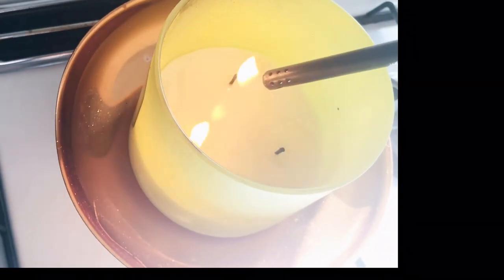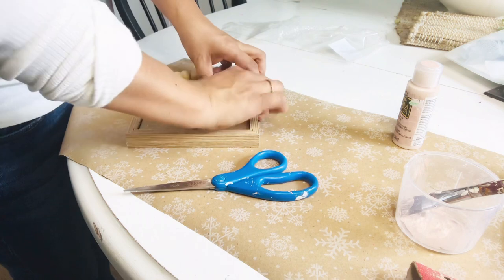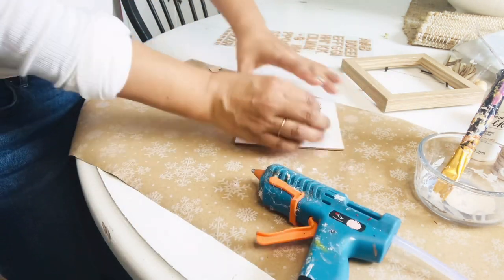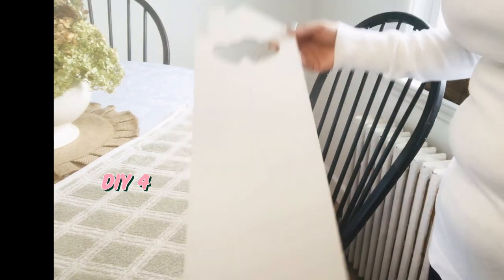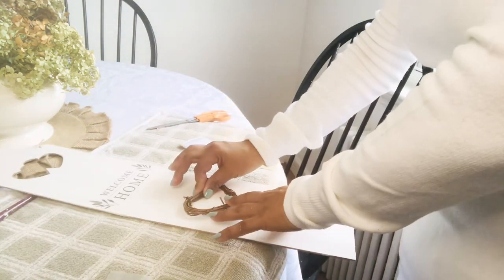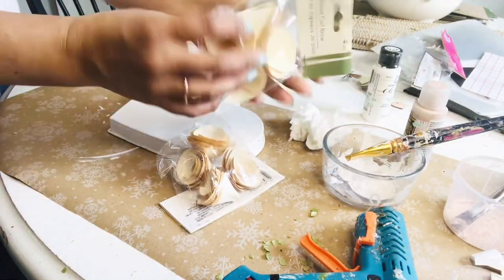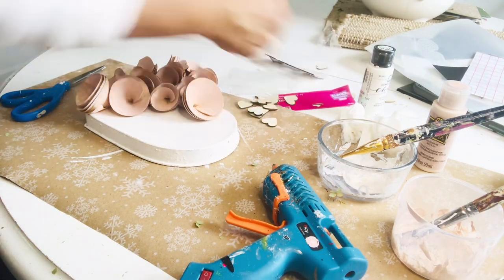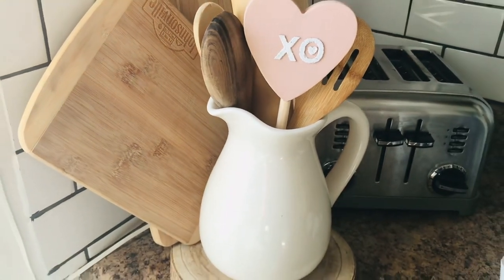Simple and Easy Valentine DIY Ideas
Hello friends! This is another Valentine DIY Ideas that I’m going to use for my kitchen. I hope you like it😊